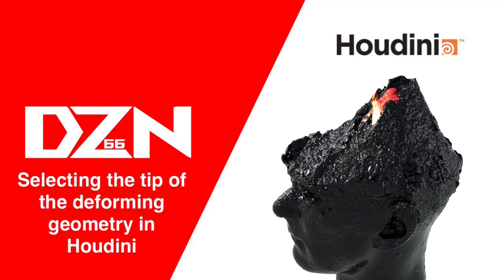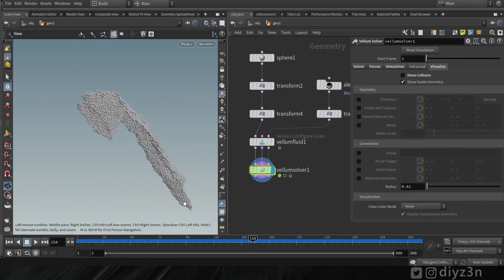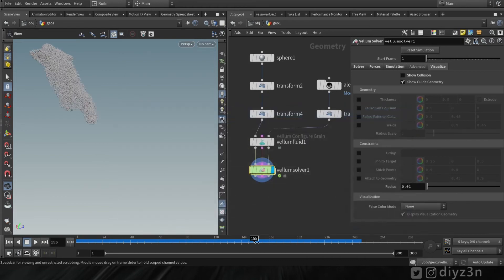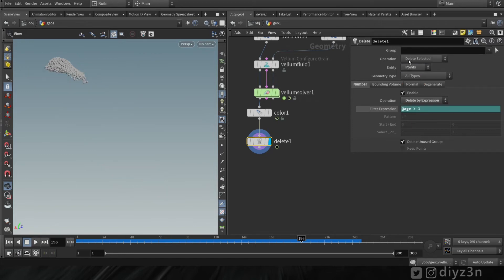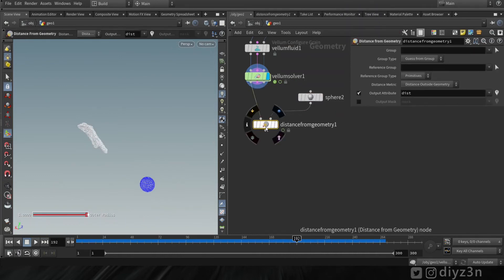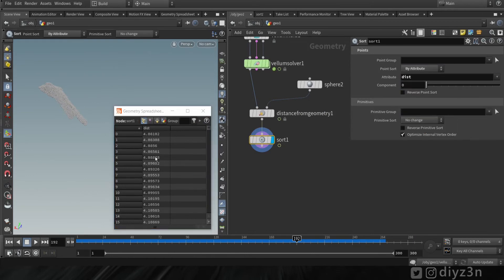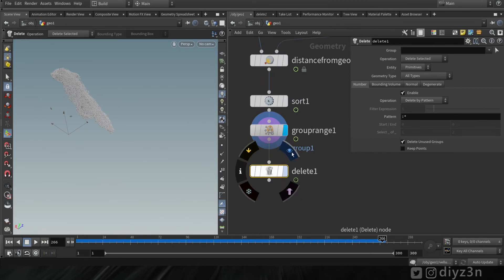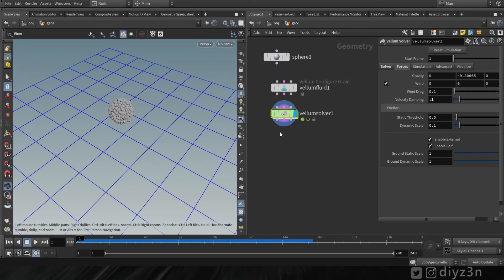Selecting the tip of the deforming geometry in Houdini 19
Hi
In this quick Tip, we gonna look at how we can select a tip of the deforming geometry or simulation in Houdini 19

We're gonna use two approaches:
Age attribute: in this approach, we're going to add a custom attribute in the vellum solver And in the force output we're going to add pop Wrangel and put these vex codes:

distance from geometry: in this approach, we're gonna add a specific object and we're gonna put distance from the geometry node to calculate the distance from our geometry to that specific object and we're gonna sort our point based on the distance of the geometry and we gonna select the top point A.k.a. nearest point

 ___________Content____________
00:30 - age attribute approach
02:28 - Distance from geometry approach
04:51 - Adding circle object to distance from geometry node